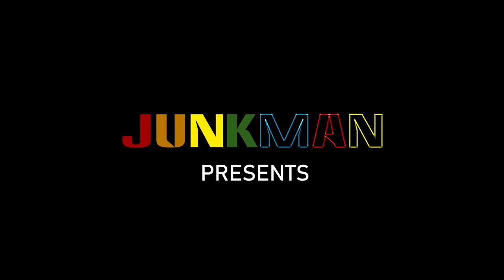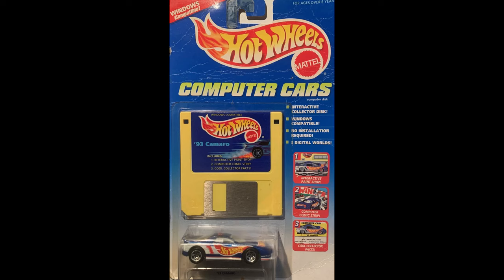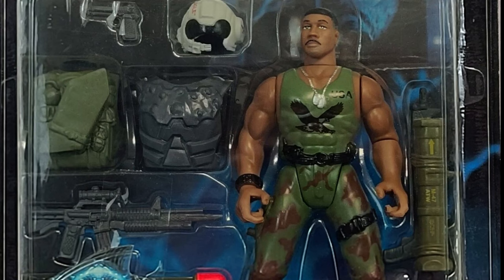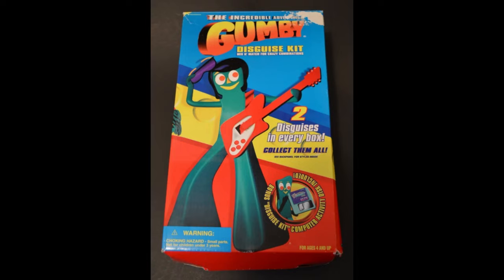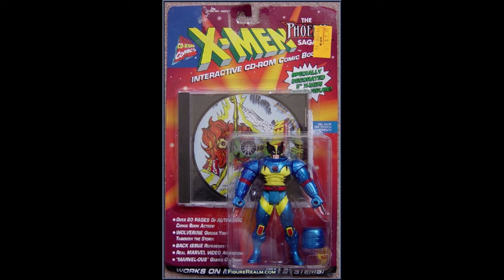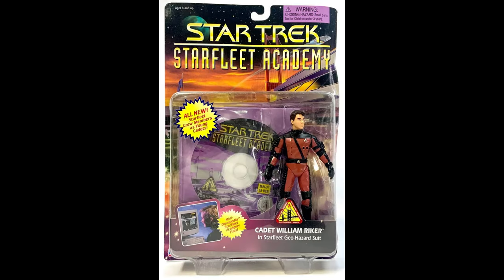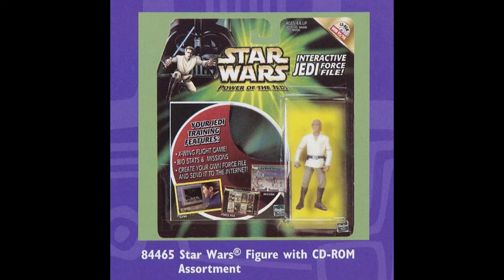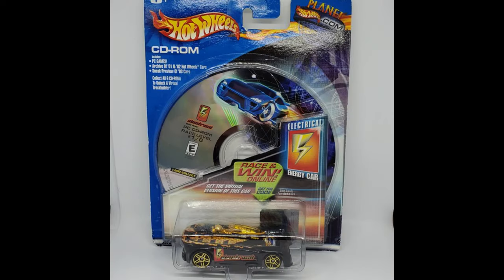When Action Figure come a Floppy Disc or CD-ROM